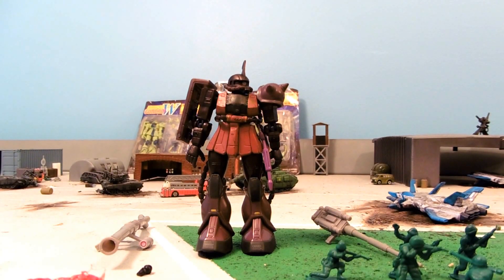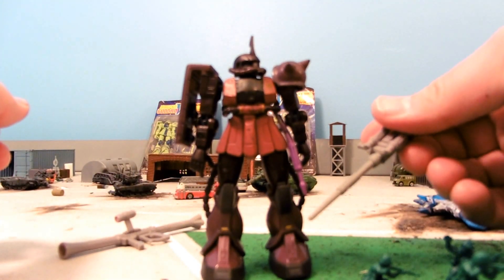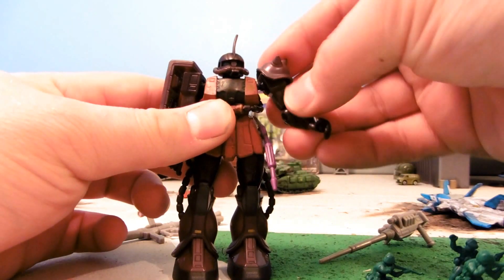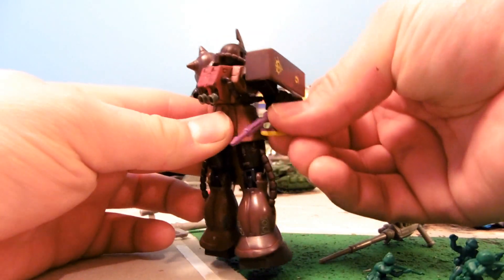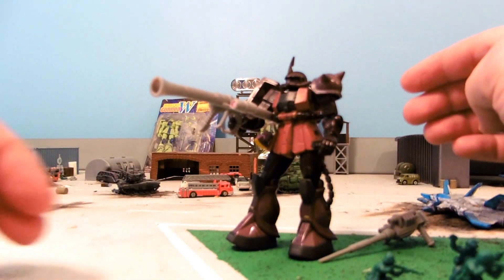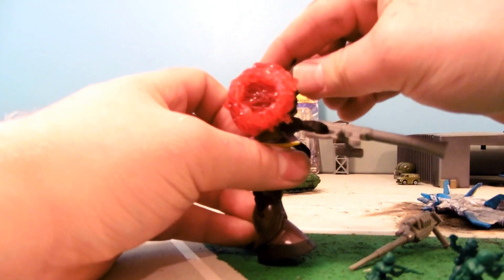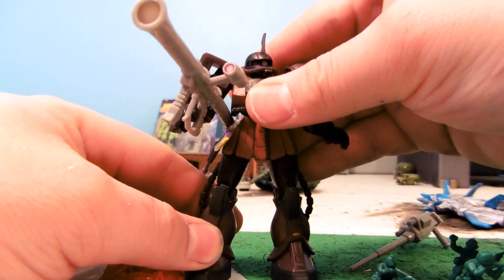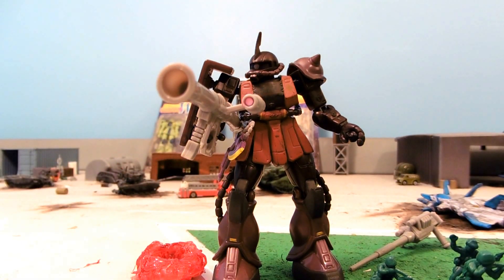RED AND BLACK ZAKU 2 GUNDAM MSIA REVIEW!